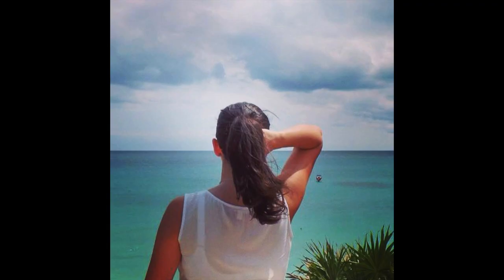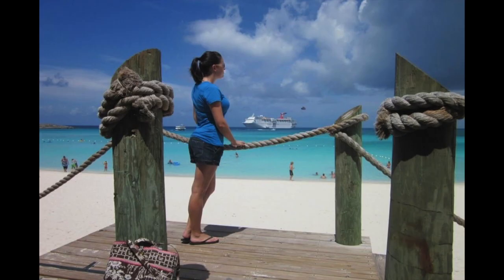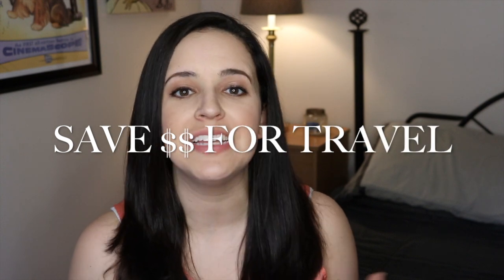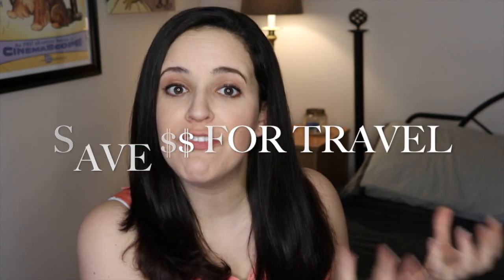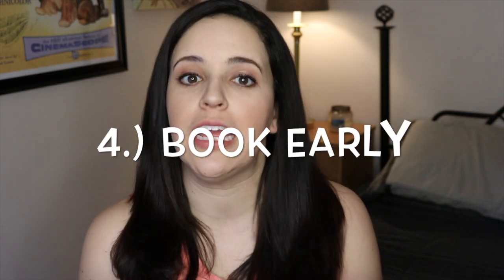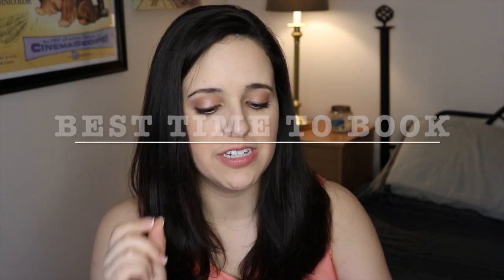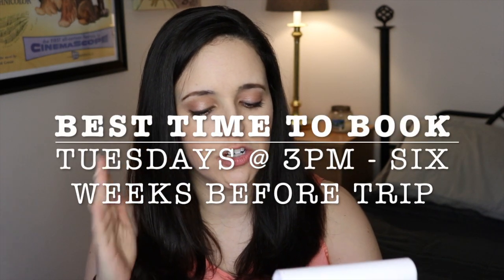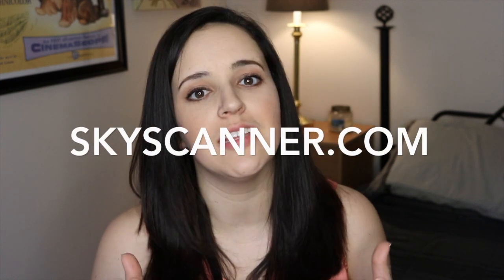5 WAYS TO AFFORD TRAVEL - TOP WAYS TO AFFORD A VACATION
As someone who LOVES traveling the world and taking in all the sights, here are my top tips to budget and save money and make it happen! These are the actual steps I take to ensure I will have the funds/ money set aside for all my traveling expenses. Thank you so much for all the support! Leave a comment telling me where you'd like to go! :)

✉ Mail Time  ✉
Kristen Marie

🎥 Requested Videos 🎥